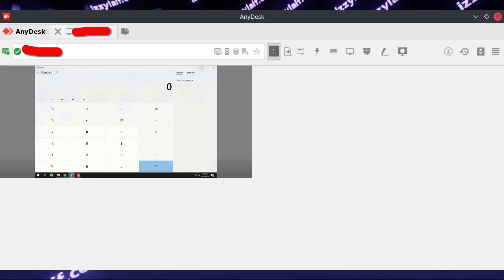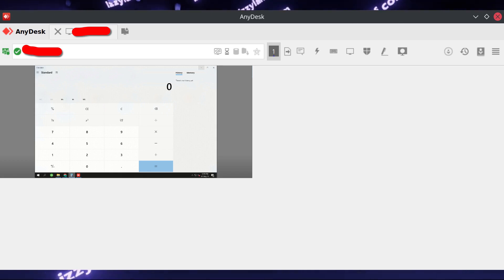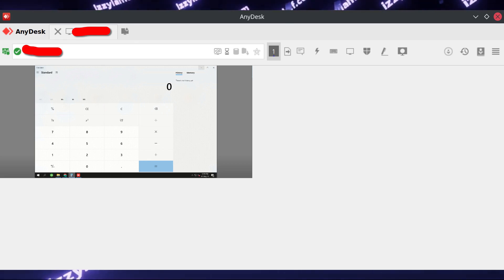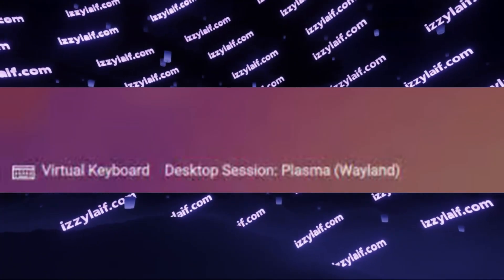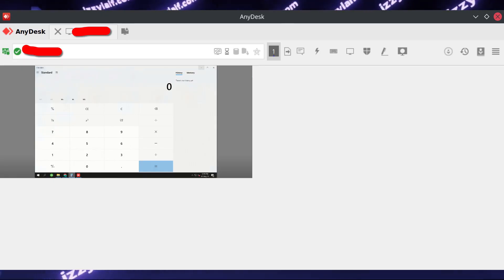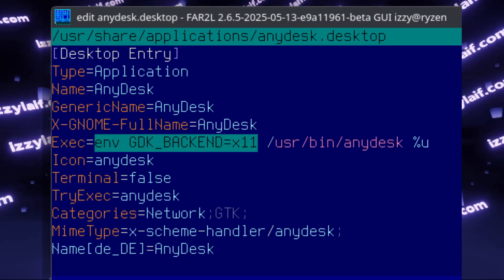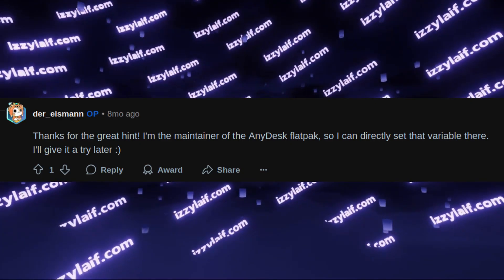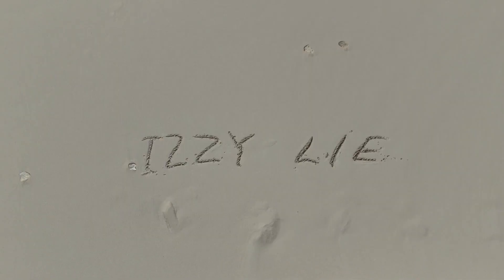🖥️ AnyDesk Linux half screen scaling fix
How to fix the remote computer occupying only part of the AnyDesk screen under Linux

Are you facing scaling issues with AnyDesk on Linux? Is the remote screen only taking up part of your display under KDE Plasma with Wayland or X11?

In this video, I’ll walk you through a simple fix for the frustrating AnyDesk scaling bug. Whether you're using the standard package, Flatpak, or AppImage, you'll learn exactly how to make AnyDesk scale properly on your Linux desktop.
 What We Cover:

    Why AnyDesk scaling is broken on KDE + Wayland/X11

    The role of GTK and Qt in the problem

    How to edit the .desktop launcher file

    The environment variable that fixes the issue

    Special notes for Flatpak and AppImage users

    TeamViewer & RustDesk as alternatives
 Tested on:

    KDE Plasma

    Wayland & X11

    AnyDesk latest version (GTK3)